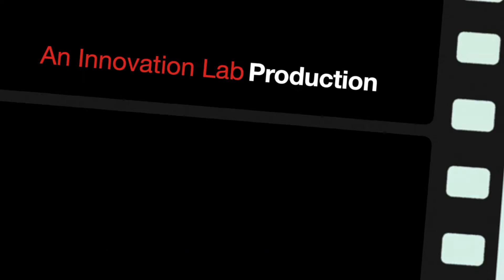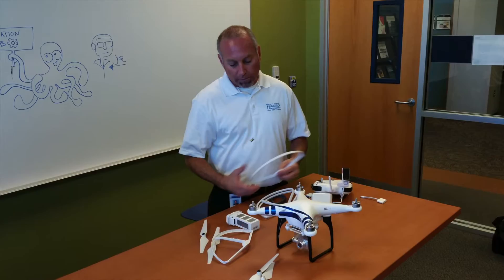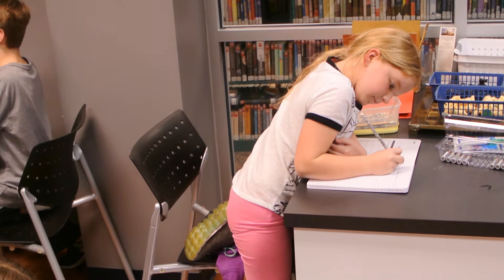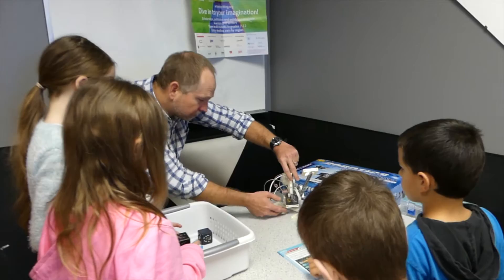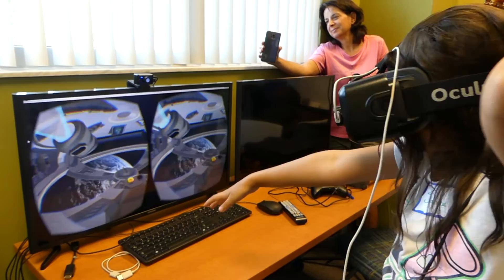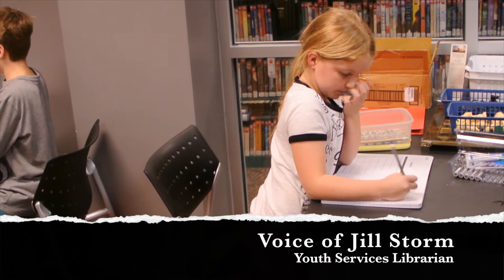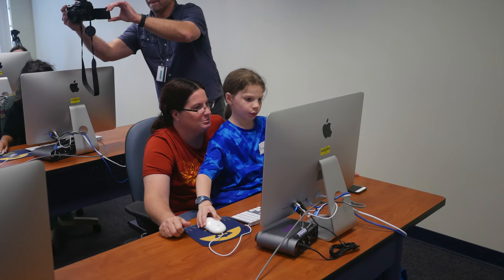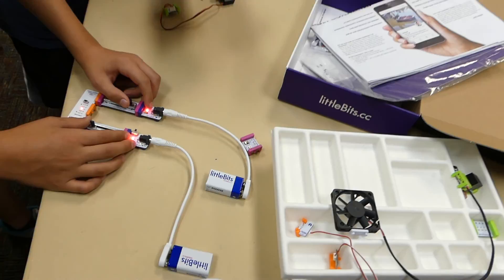Maker Boot Camp Documentary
In October 2015, the Innovation Lab received a $7,500 Curiosity Creates grant from the Walt Disney Company in collaboration with ALA’s Association for Library Service to Children to expand their successful Maker Boot Camp series that helps “promote exploration and discovery for children ages 6 to 14.” Imagination and originality, flexibility, decision-making, communication and self-expression, collaboration, and motivation are the critical components of creativity that the Maker Boot Camp has integrated into their curriculum.  All of the workshops were recorded and here is the edited version.

This film was produced, edited, and narrated by Chad Mairn. Video and photography by Chris Demmons.